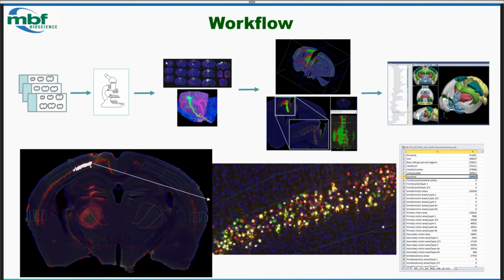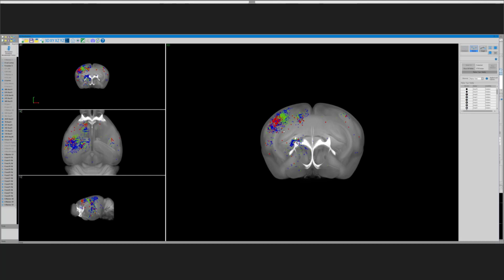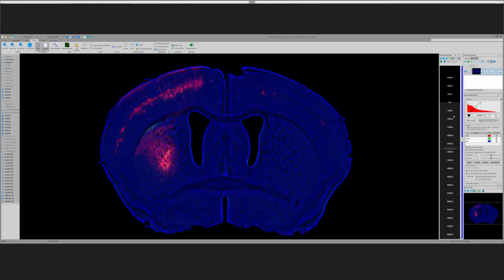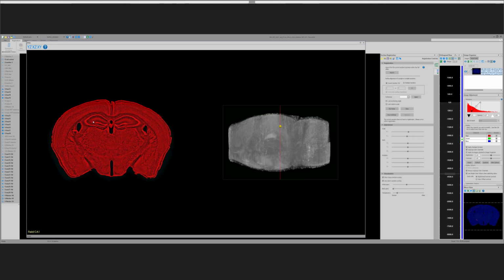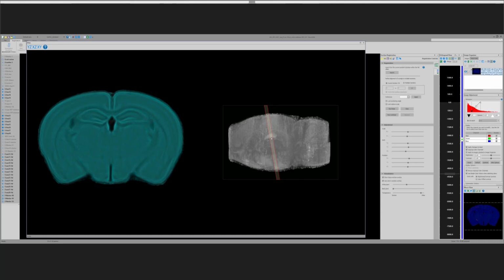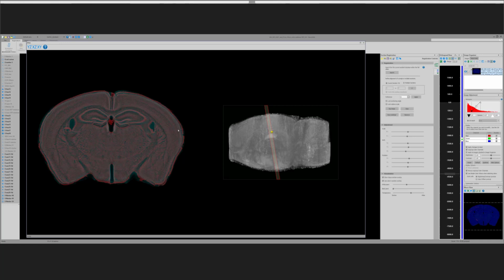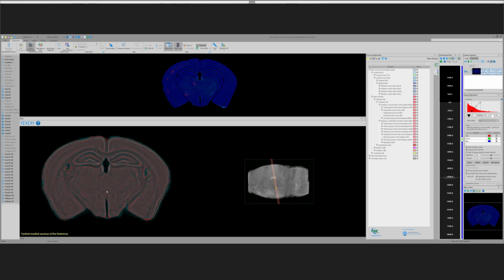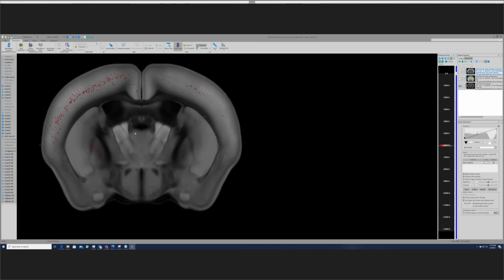Webinar: Registering Mouse Brain Serial Sections to the Allen Atlas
In this webinar we will discuss and walk-through how to use NeuroInfo to automatically register experimental mouse brain sections to the Allen Atlas. NeuroInfo has tools that reconstruct whole mouse brain volumes from serial sections, detect neurons and other neuroanatomical structures, and register the brain images and marked neuroanatomical structures into the Allen Mouse Brain Common Coordinate Framework (CCF).

0:00 - Intro
0:05 - Introduction to the Webinar
1:09 - Workflow
2:22 - Processing Series of Sections
3:24 - Challenges in Neuroscientific Imaging Experiments
6:03 - Asymmetry While Matching to a Reference Atlas
7:42 - Dr. Chip Gerfin Brain Experiment Example
10:23 - Generating Maps
13:11 - Question 1
13:31 - Detecting Individual Neurons
16:56 - Registering Image Volumes in the Allen Space
29:55 - Program Description
36:00 - Example
36:25 - Linear and Non Linear Registration
38:02 - The Process
41:03 - Question About Workflow
42:35 - Anatomic Regions in the Atlas
46:12 - Map Dated Atlas
52:38 - Question About the Accuracy of the Registration
54:02 - Acknowledgements
56:08 - Question 2
57:18 - Questions 3 and 4
1:00:00 - Wrapping up the Webinar
1:00:33 - Outro